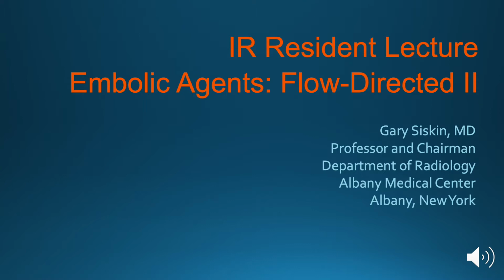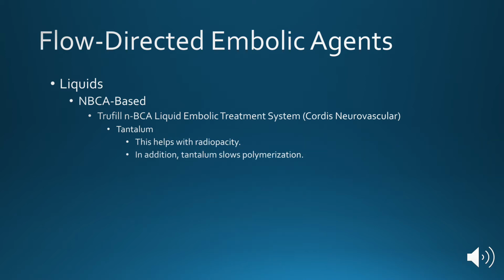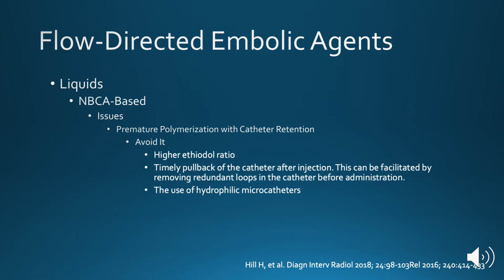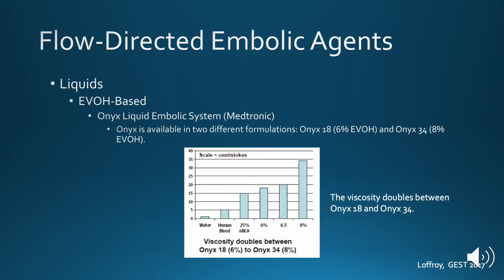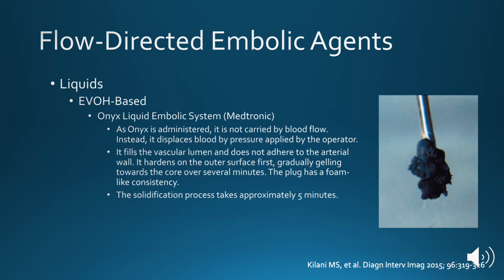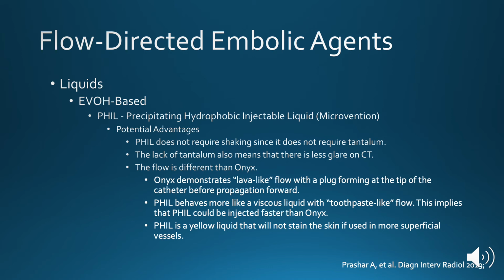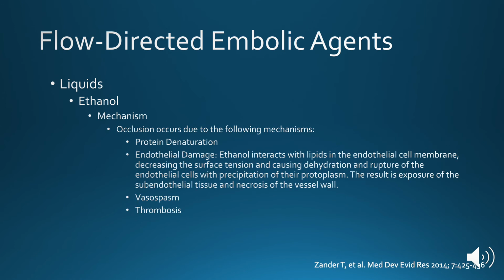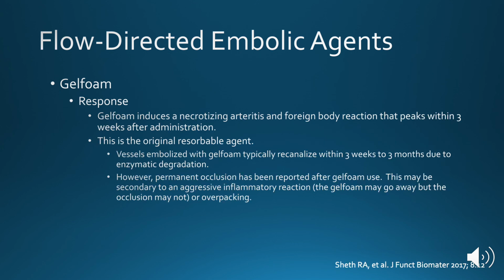Embolization Agents Flow Directed 2020 Part 2